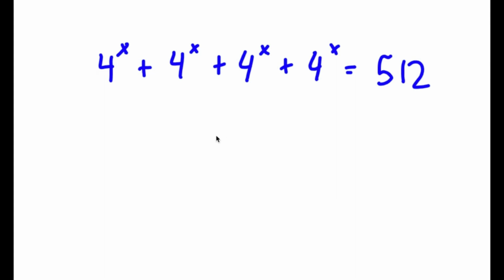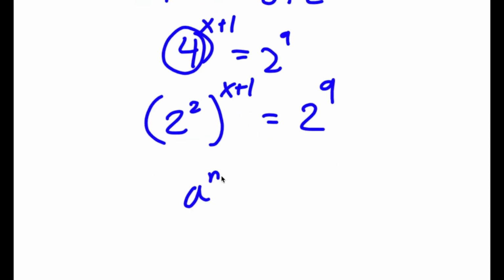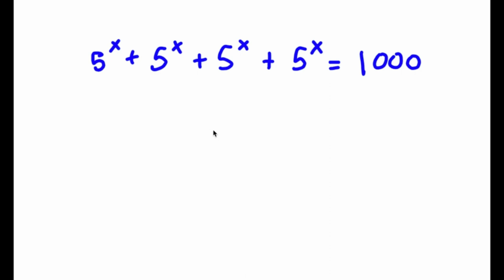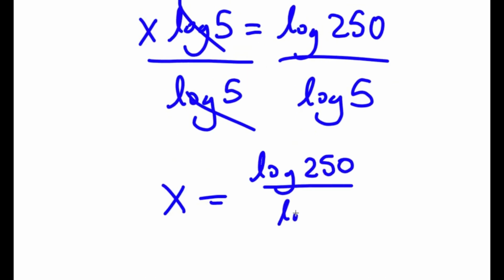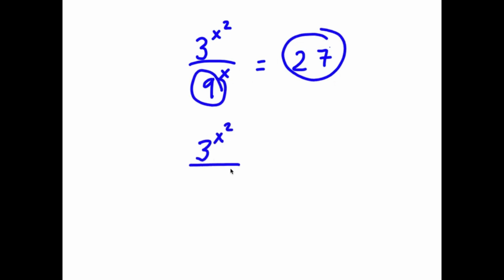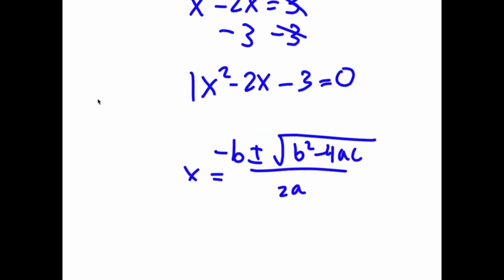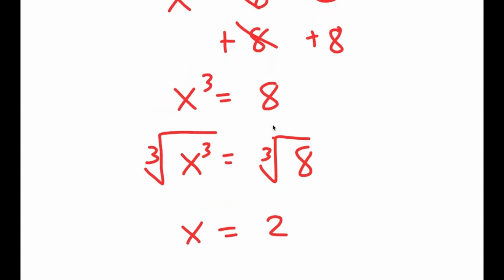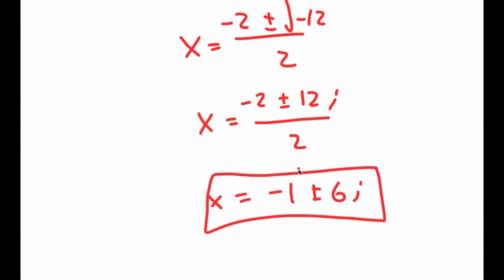A Simple Problem Thats Not So Simple | A Nice Exponential Equation